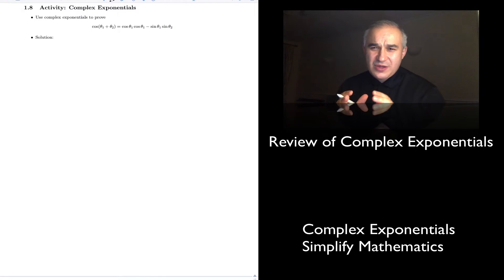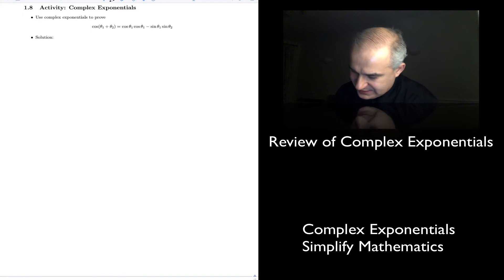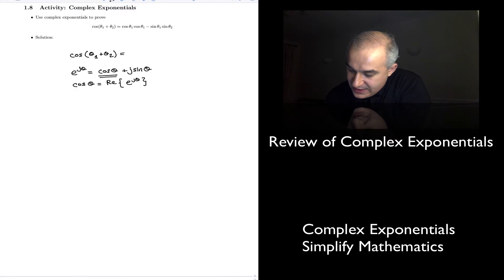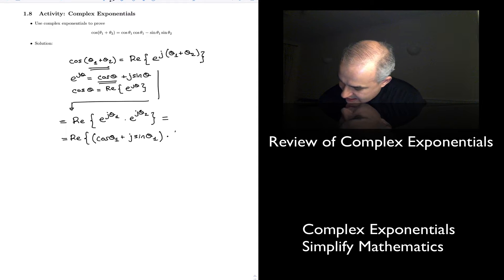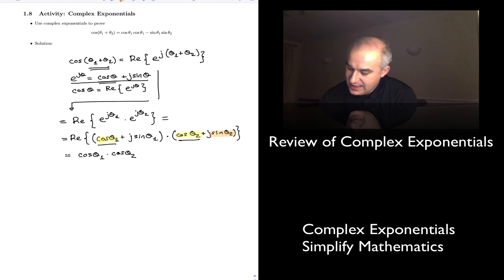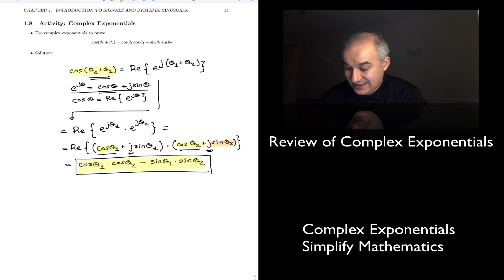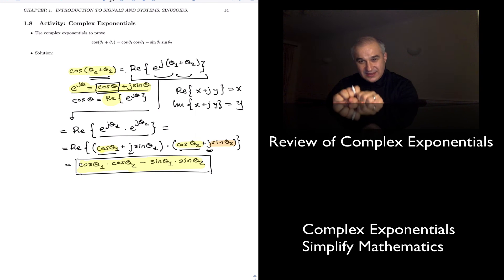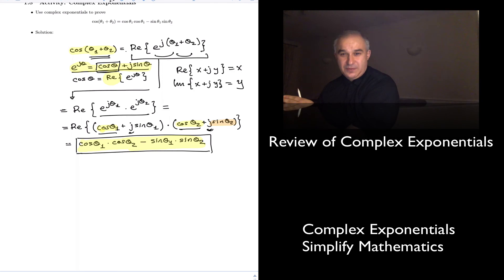DSP Topic I: Review of Complex Exponentials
This video illustrates how complex exponentials make the mathematics easier. In the example, complex exponentials are used to prove a trigonometric relationship.